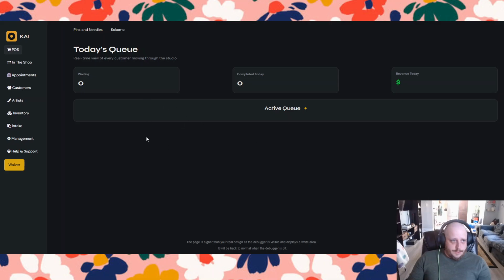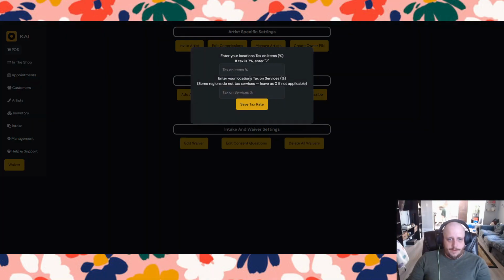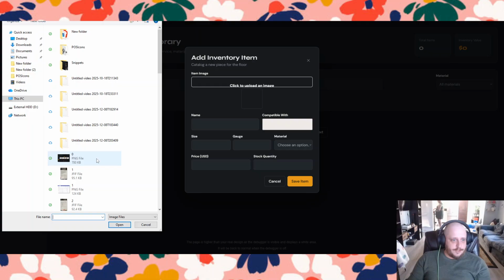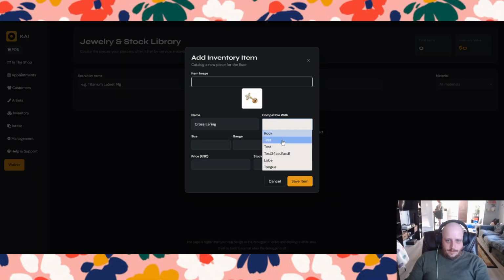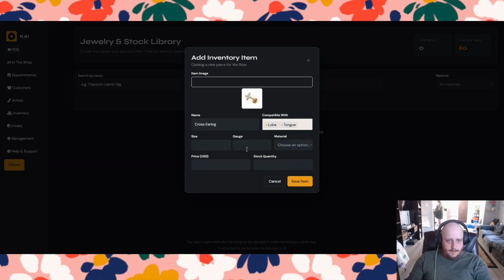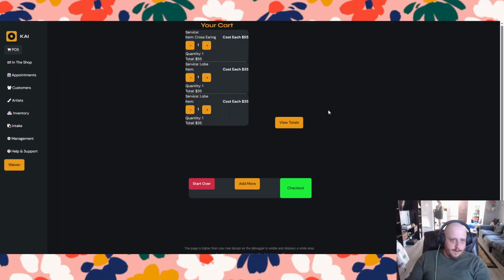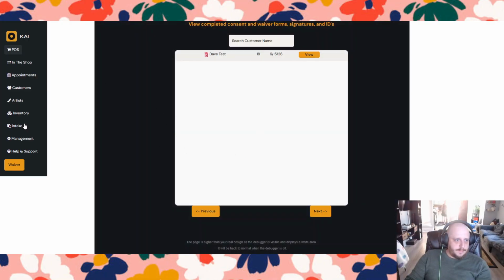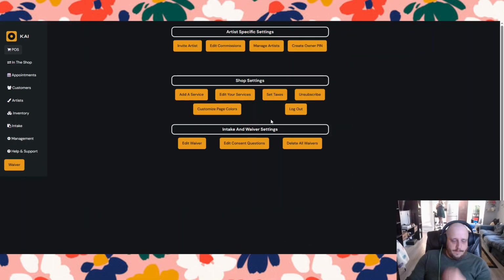How to get started - The KAI App